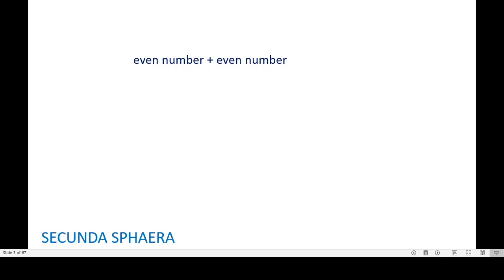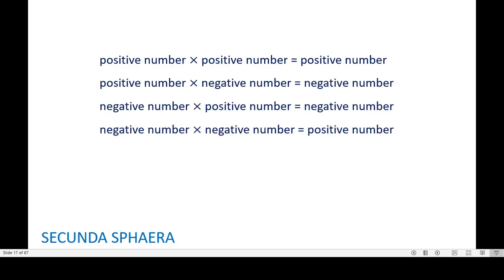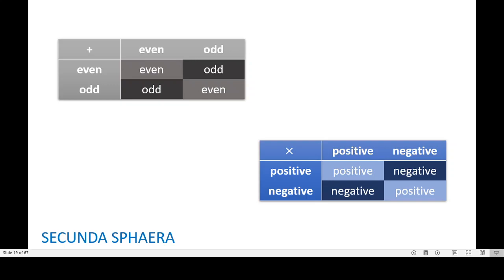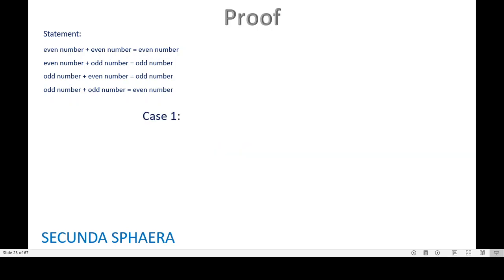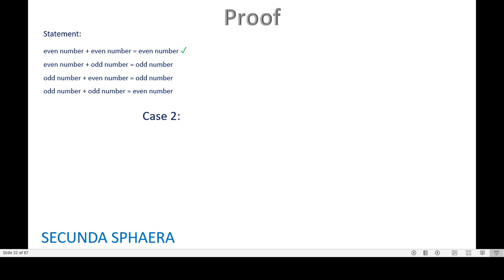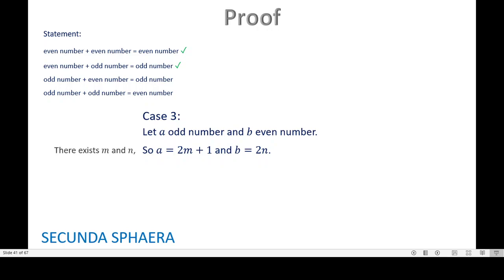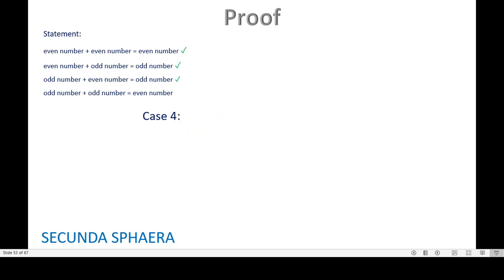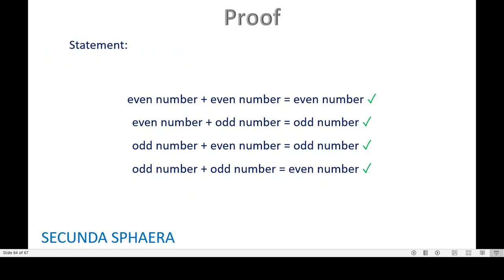Evenness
This video presents the pattern of evenness and proofs the way even and odd numbers add between them.